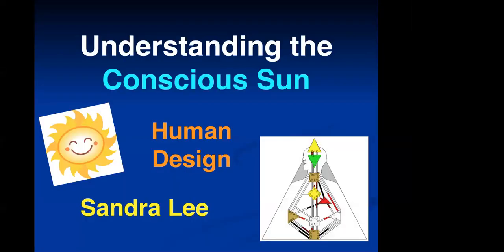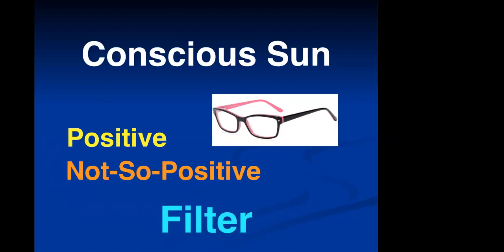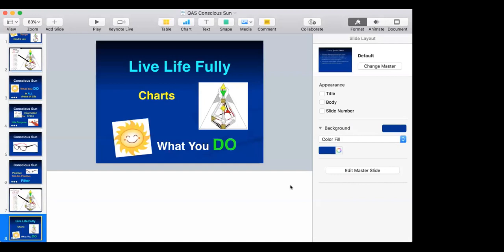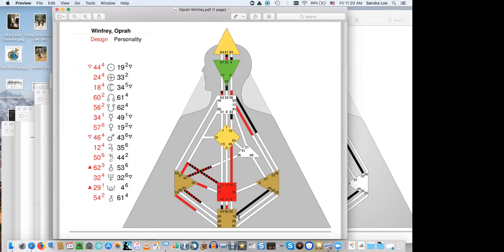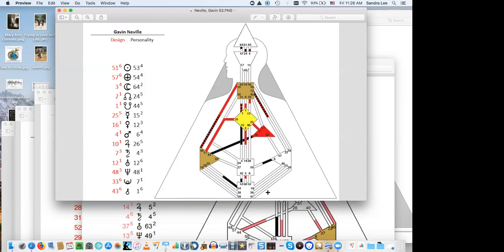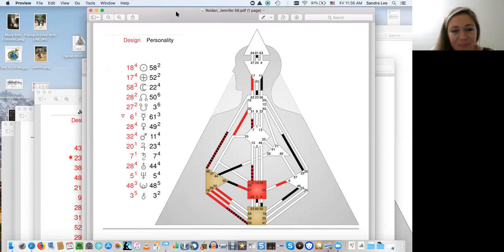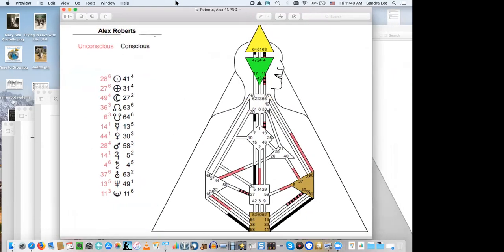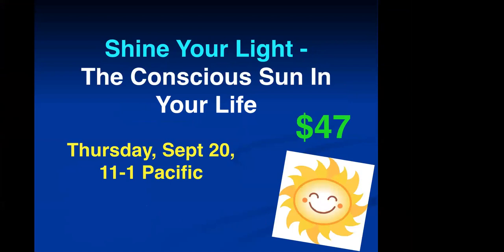QAS Your Conscious Sun 9 14 18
In this episode of the Quantum Alignment Show, we focus on understanding the dynamics of this single element of the Human Design chart. We will explore how the Conscious Sun expresses through everything you do and experience.

The Conscious Sun is a powerful aspect of the unique contribution that you are here to offer. Working with this element consciously strengthens your alignment with your Life Purpose.